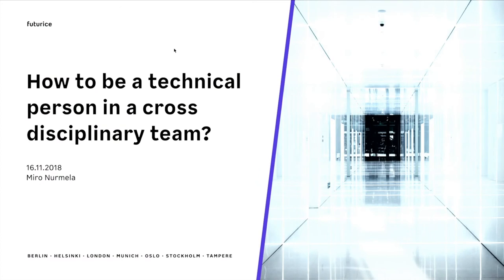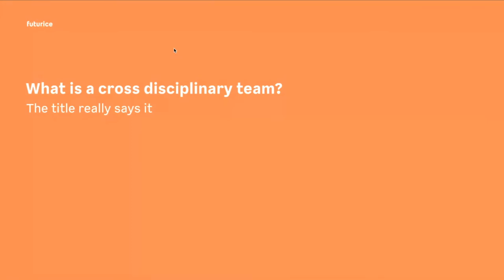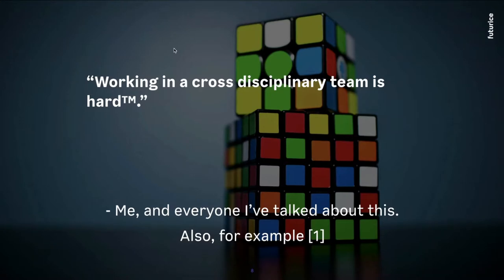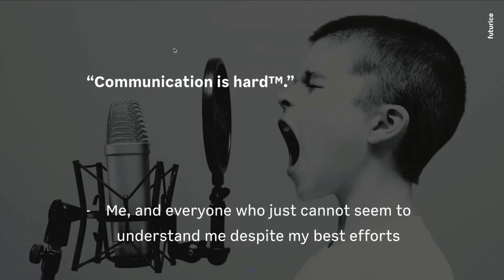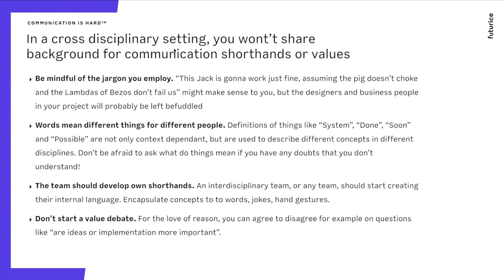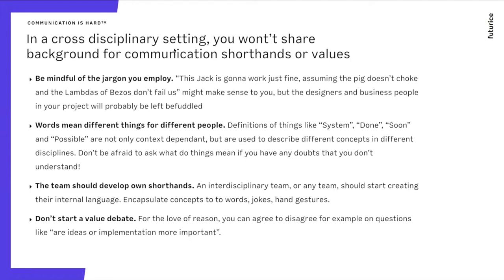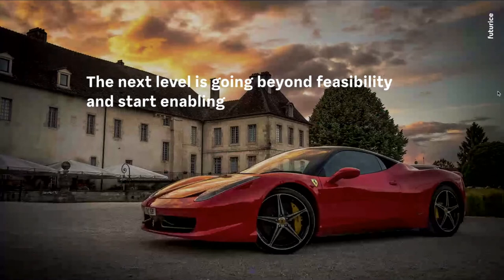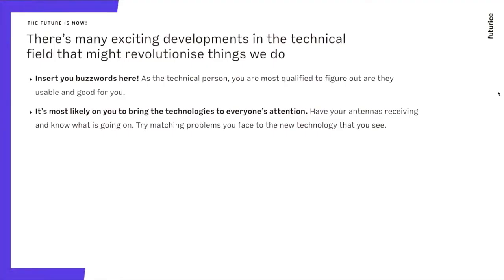Tech Weeklies - How to be a technical person in a cross disciplinary team? - 11/18 - Miro Nurmela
Miro Nurmela – How to be a technical person in a cross disciplinary team?

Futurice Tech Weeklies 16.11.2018